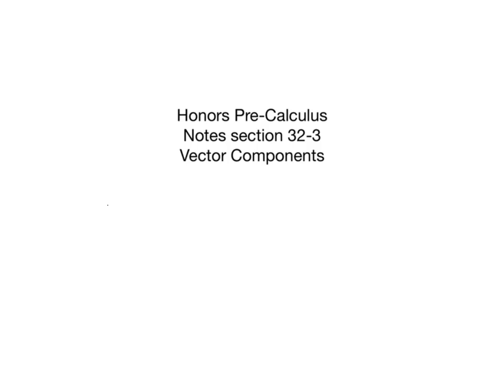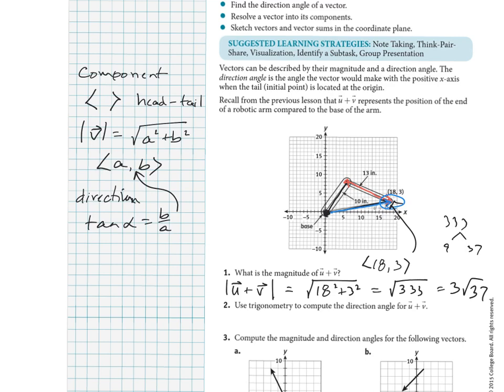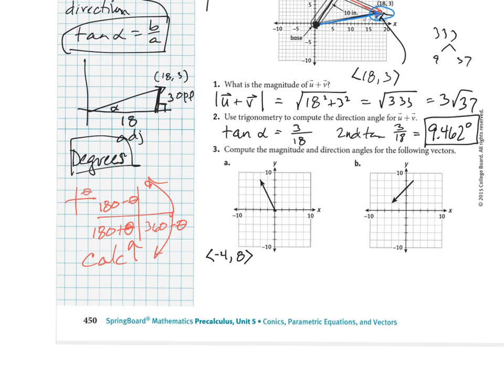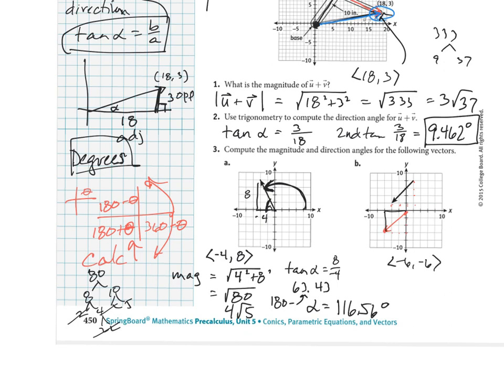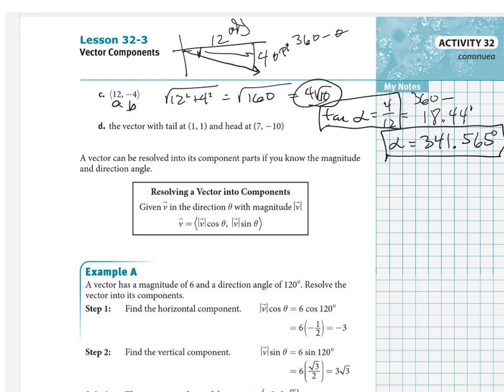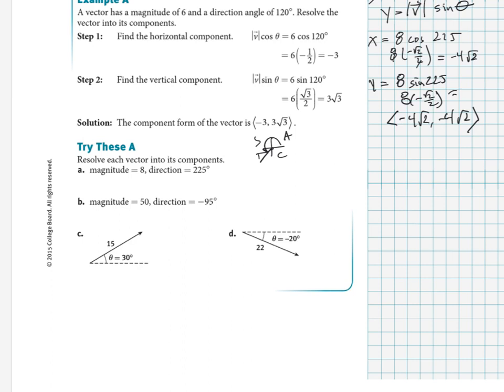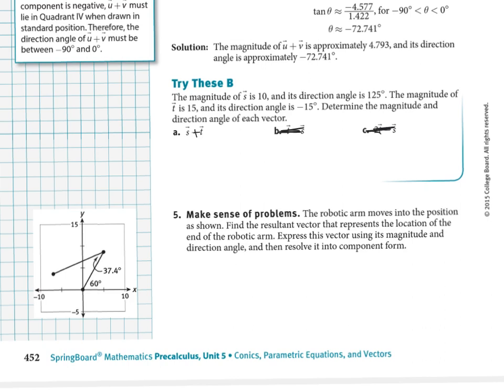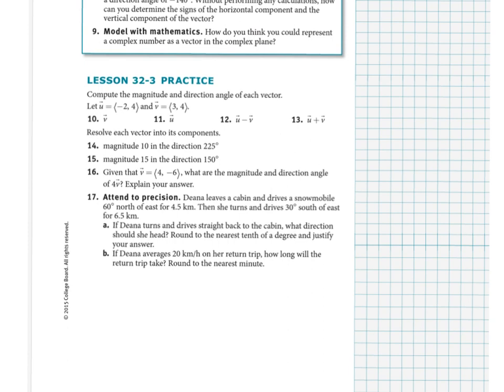notes 32-3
Component form to find magnitude and direction of vectors